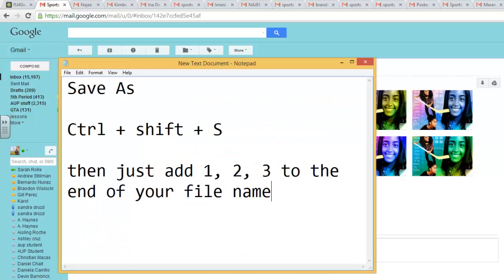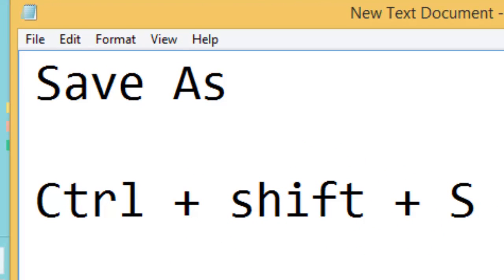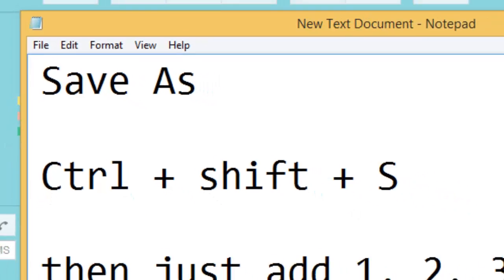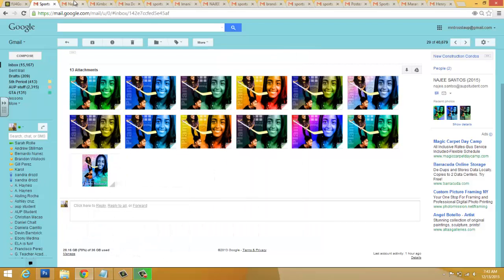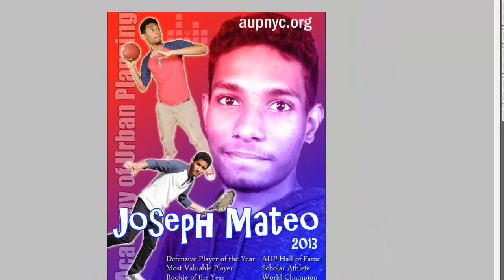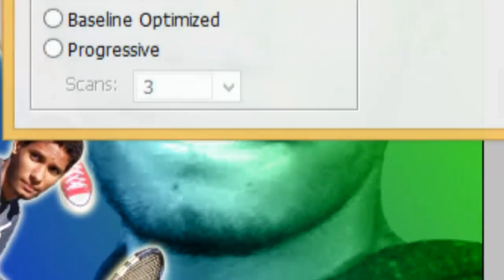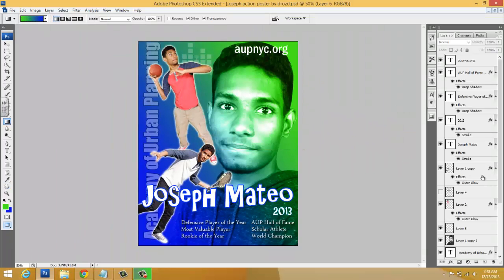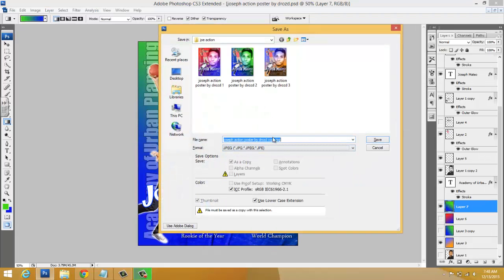december 13 2013 period 5 action final day